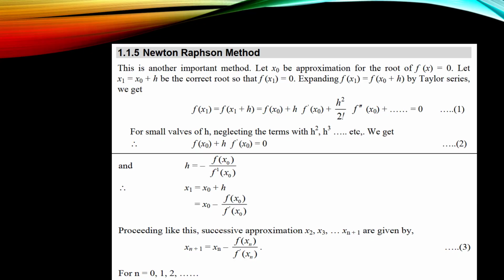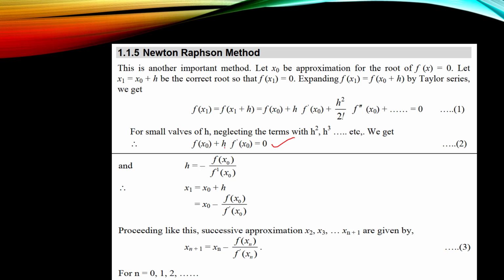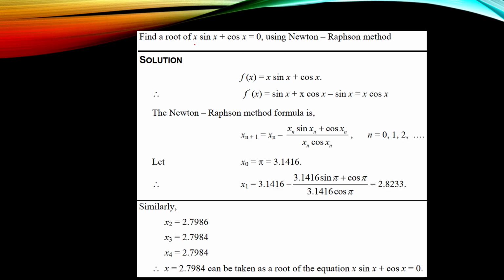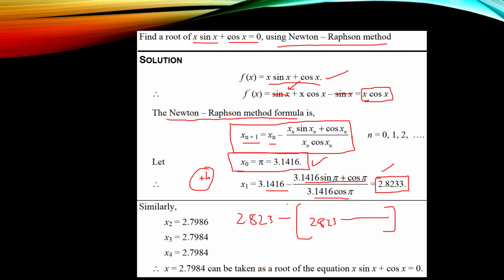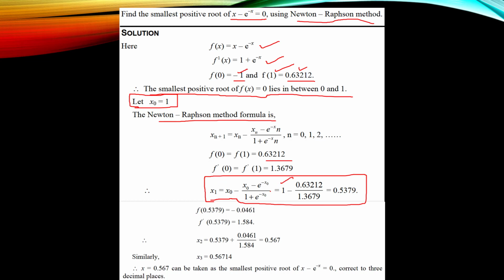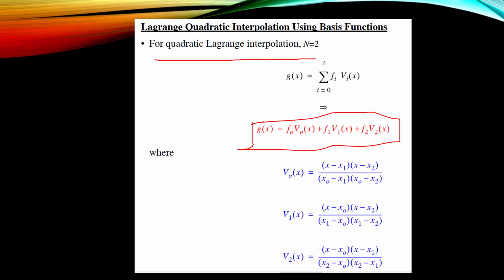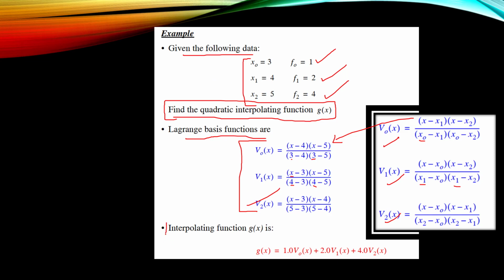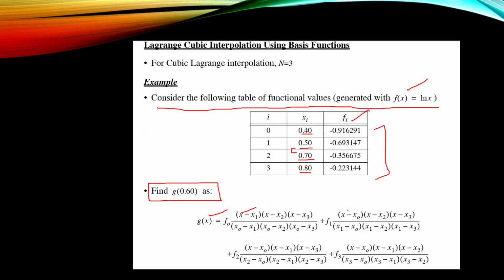Newton Raphson & Lagrange Interpolation Method